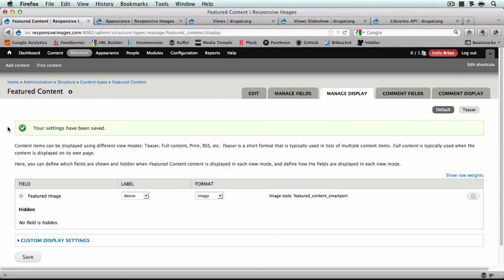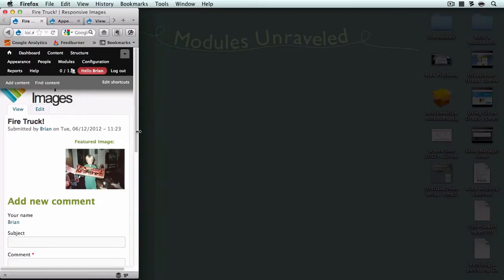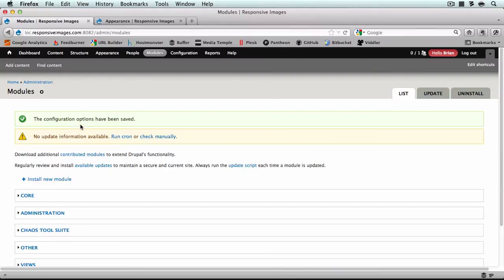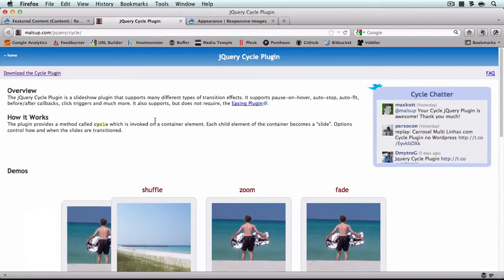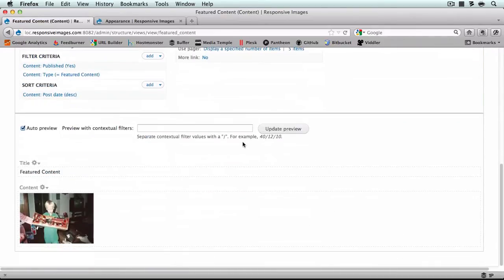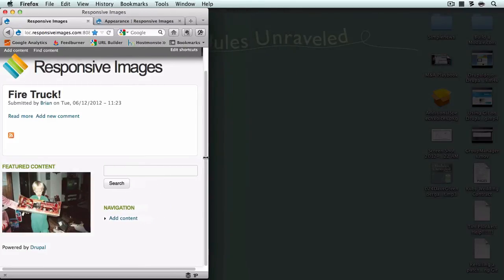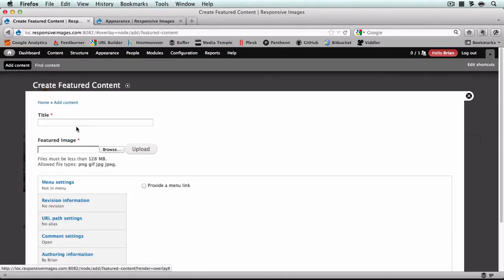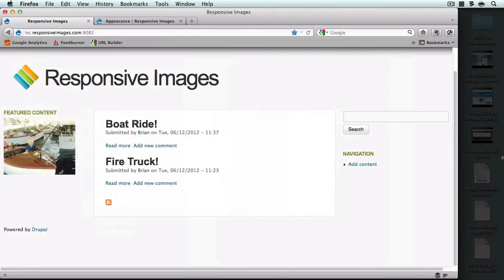Drupal Responsive Image Slideshow